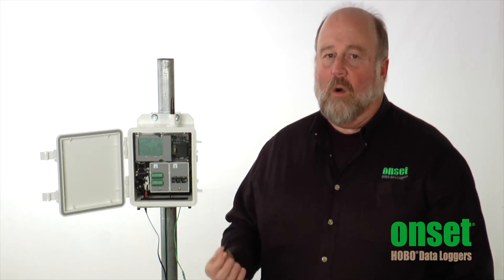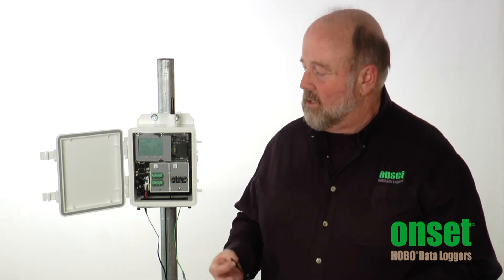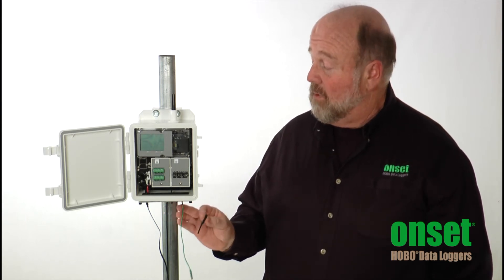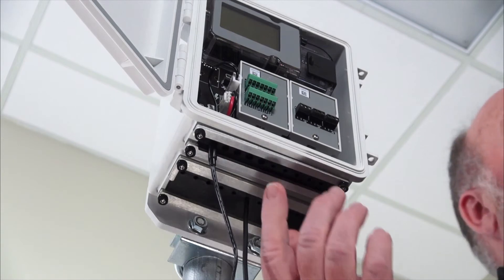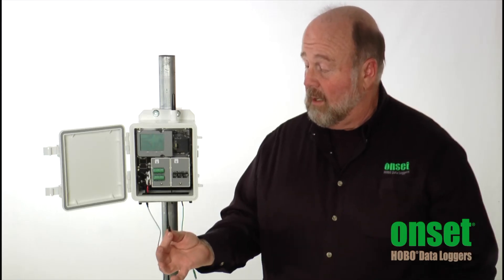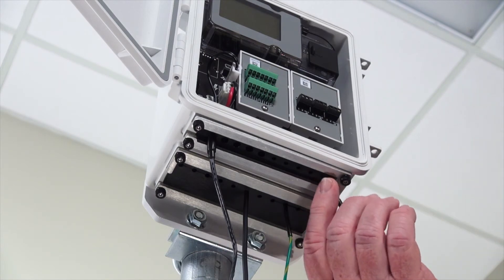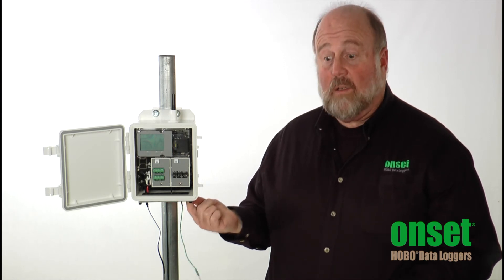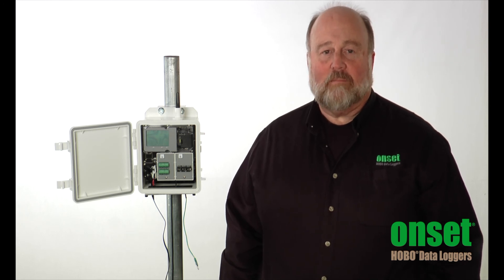HOBO RX3000 Cable Channel Kit Assembly Installation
This video shows you how to install the cable channel kit assembly for the HOBO RX3000 Weather Monitoring Station.